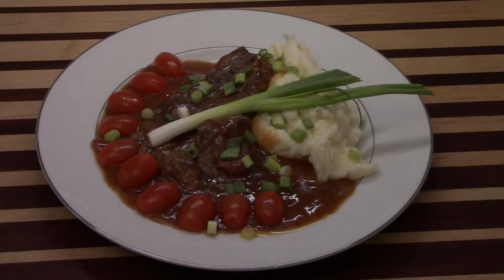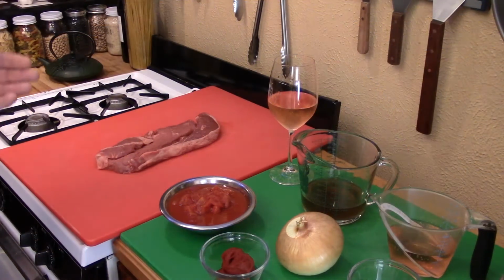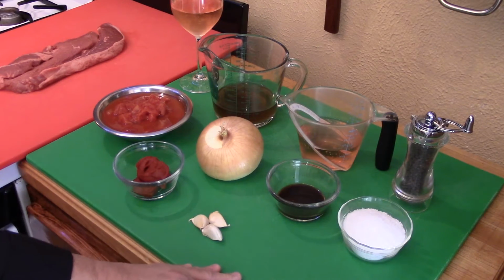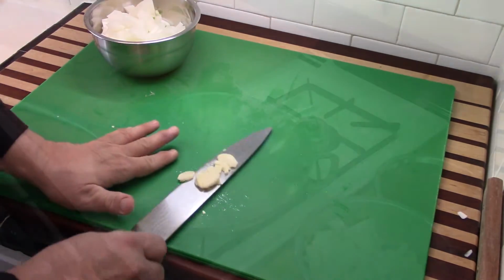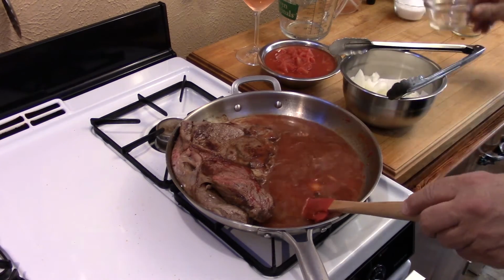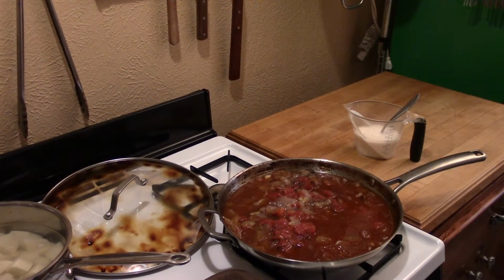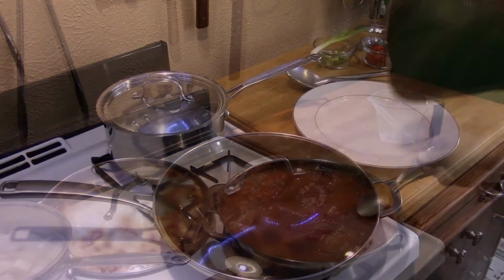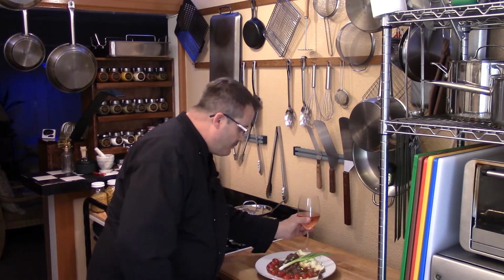Swiss Steak Recipe S2 Ep199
This Swiss Steak Recipe is a beefy tangy robust delicious way to prepare beef. This simple how to make Swiss Steak video will make this easy for you. Try this recipe and you will have something special to add to your recipe list.